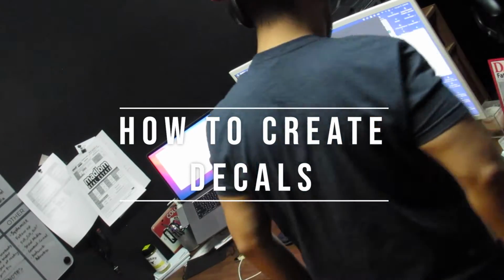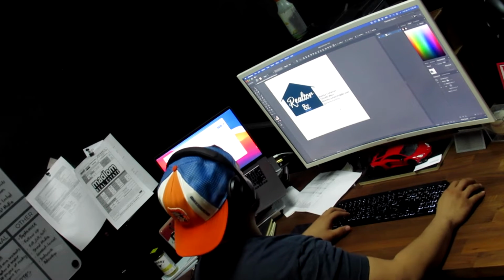How To Create Decals | Ivan The Sign Guy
In today's video I show you how to create cut vinyl decals using my plotter.

These basic decals are great for promotional items such as decals for your laptop, your tumbler, your car, or simply to sell on Etsy!